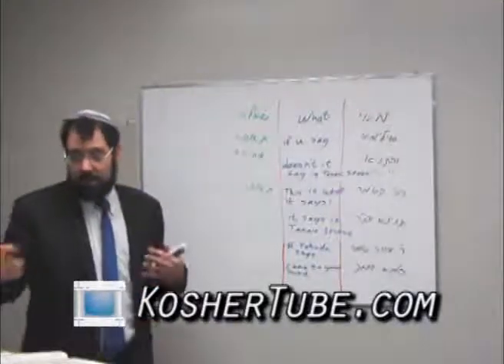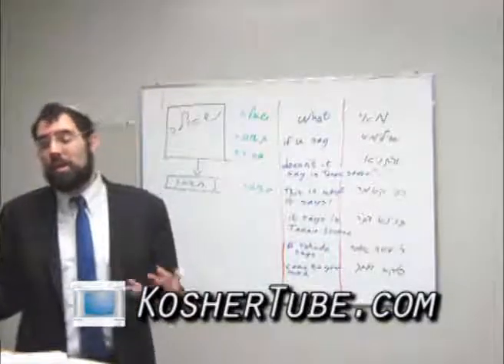2015 03 12 Rabbi Yair Spitz Intro to Talmud (Creating a logical sequence of a sugya - Playtime 59:3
on Thu Jul 20 18:01:18 EDT 2017 SUGYA SHIUR RABBI DANIEL KOROBKIN AND GUEST SPEAKERS FOR KOSHERTUBE